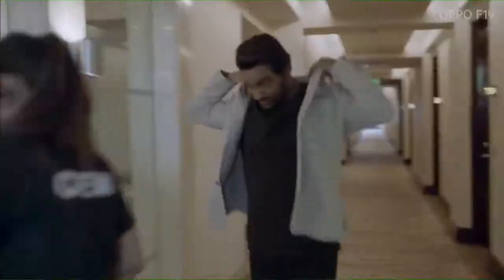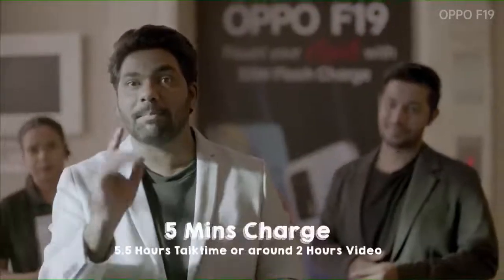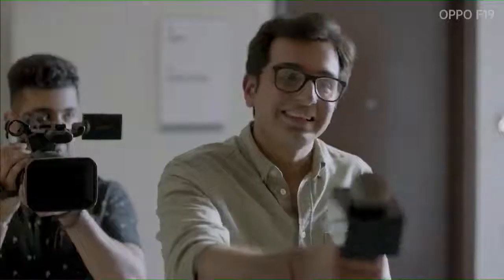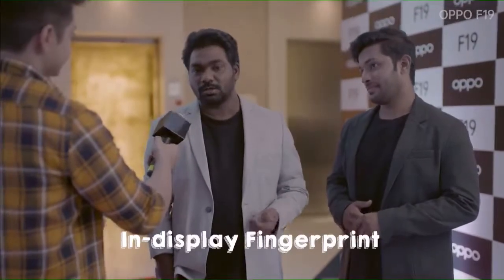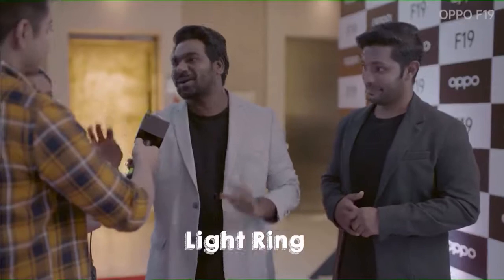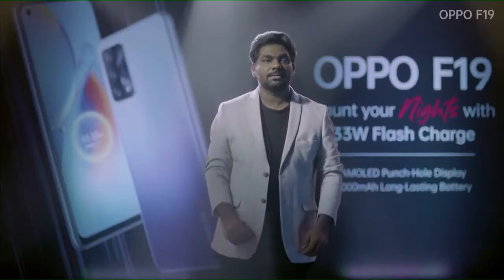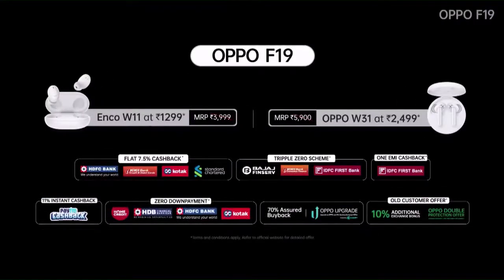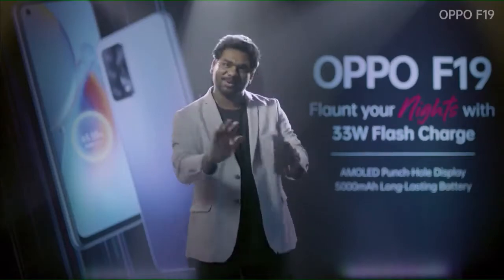OPPO F19 Fastest Ever Launch Ft Zakir Khan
Join the Fastest Launch Ever in the history of OPPO with @Zakir Khan​ at 12pm today and unravel the OPPOF19​ with OPPO 33W Flash Charge.
Comment with your favorite feature below and stand a chance to win 1 OPPO F19 every 19 seconds.